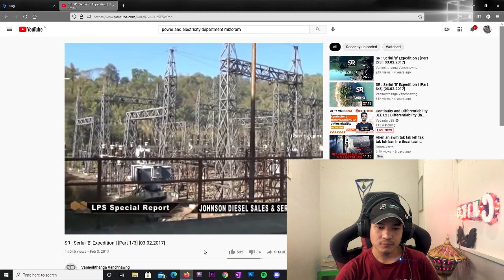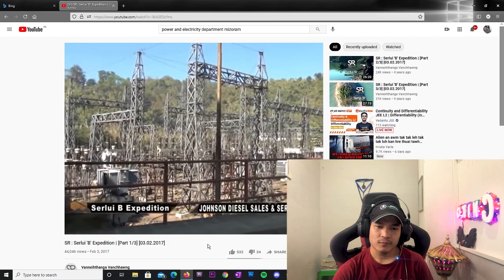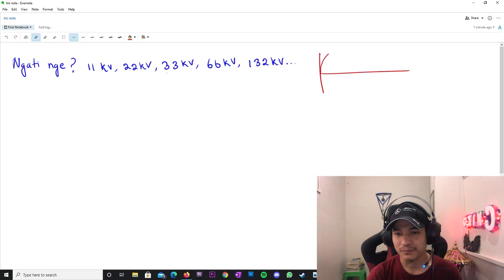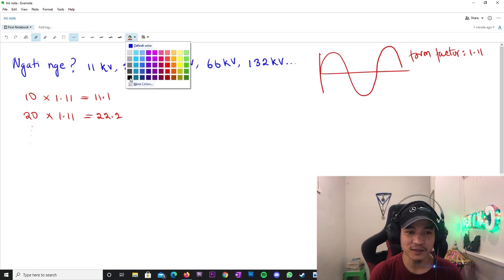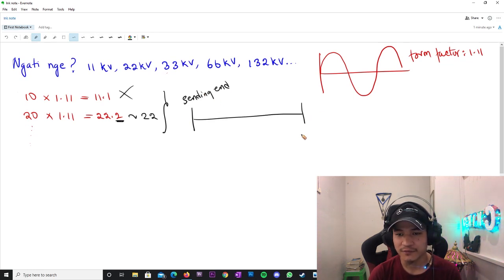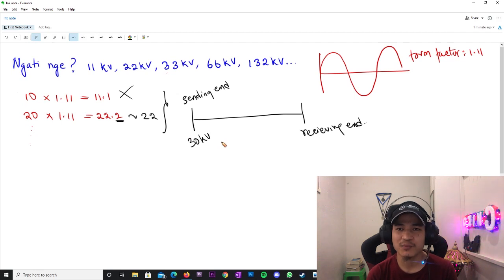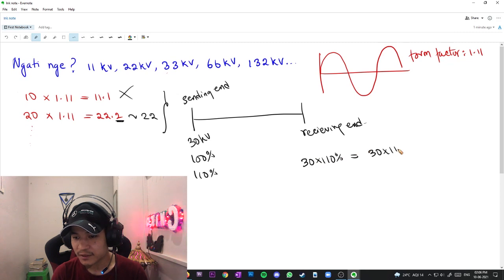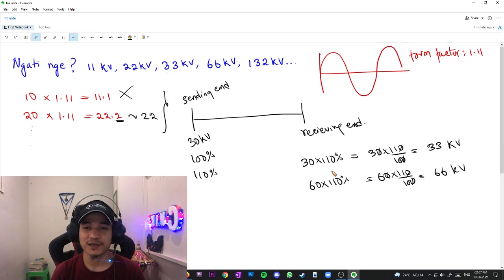Ngati nge ? || Episode -1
He tiang hi kar tin vawikhat tih chhuah ziah tum ani e. NGATI NGE ..?